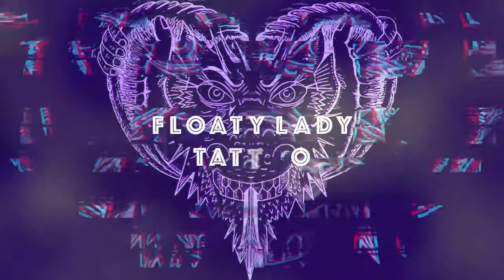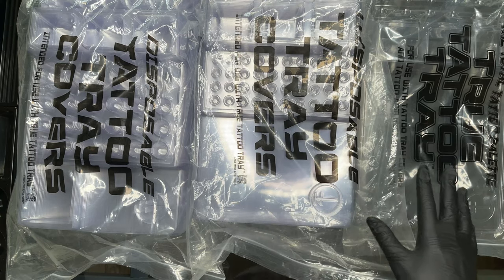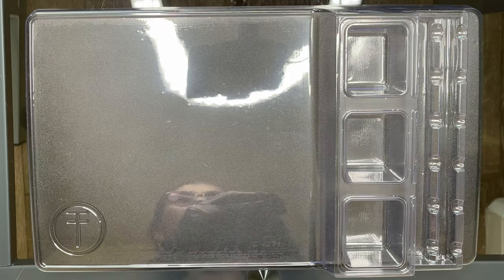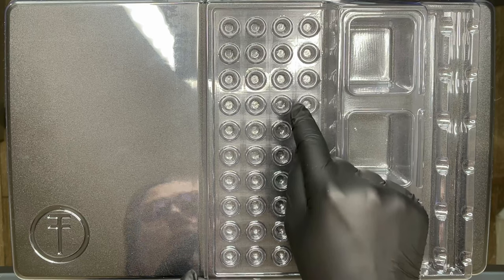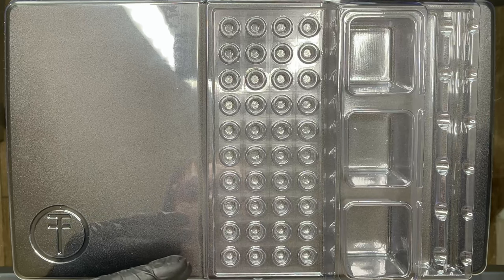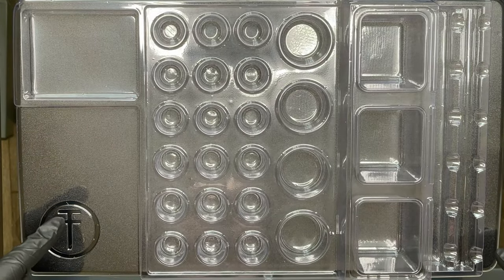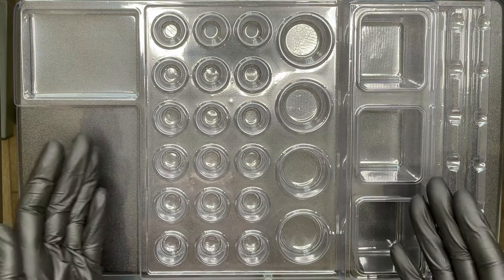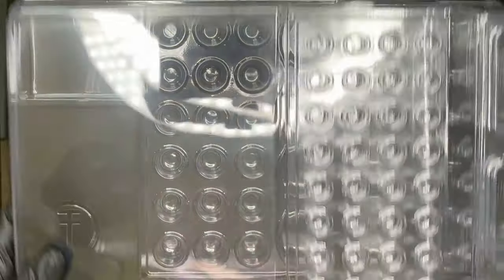👀 True Trays Tattoo Ink Tray Review 👀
In this video Floaty Lady reviews True Trays by True Tattoo Supply.

Practice Skin-
3mm Practice Skin

Stencil Creation-
12.9" 2020 iPad Pro